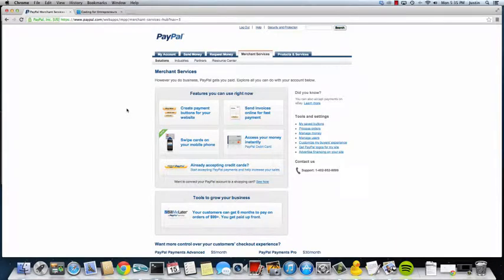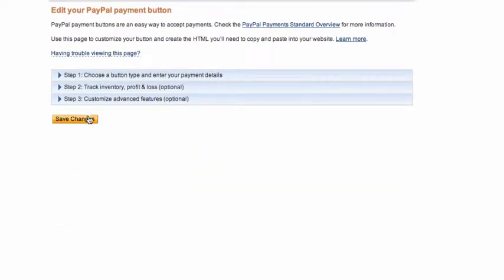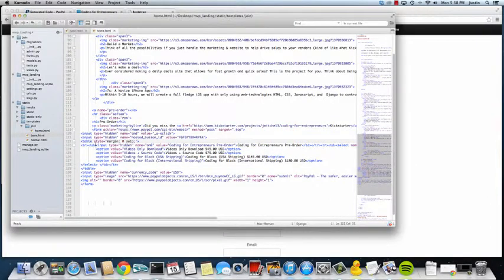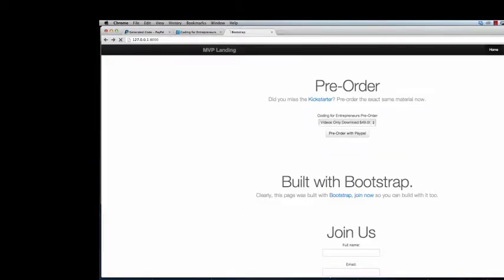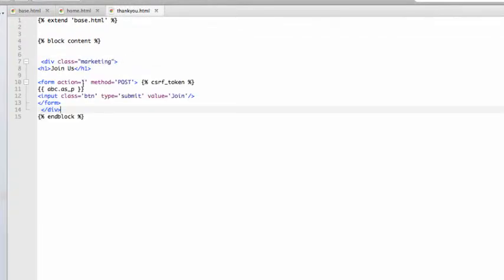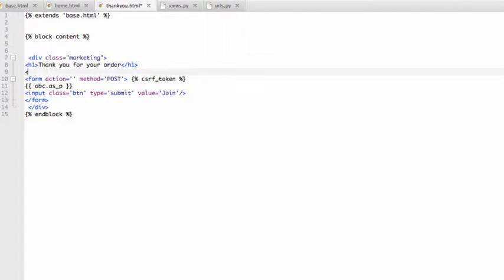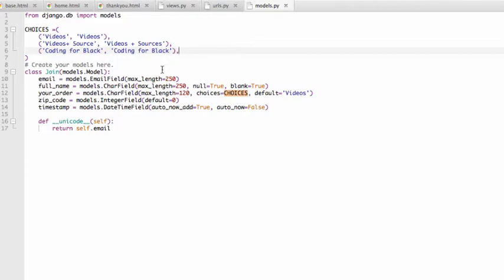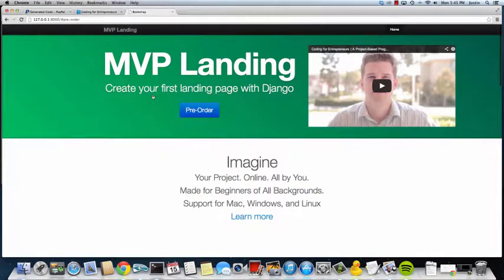Create an MVP Landing Page: Add Paypal (11 of 17) Coding For Entrepreneurs